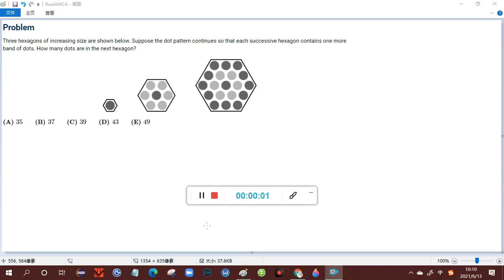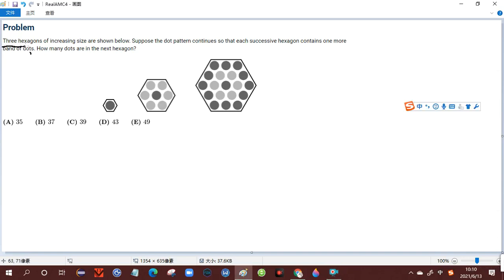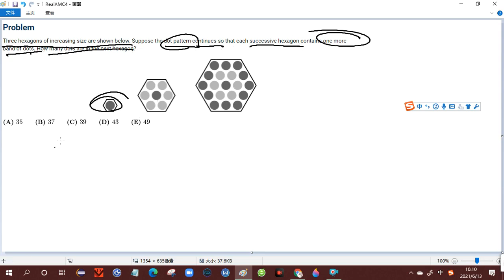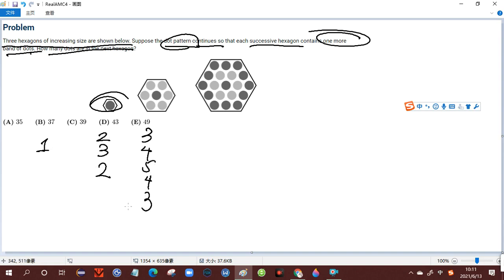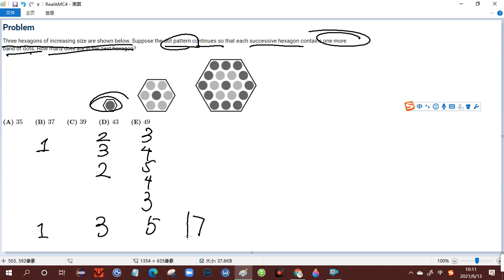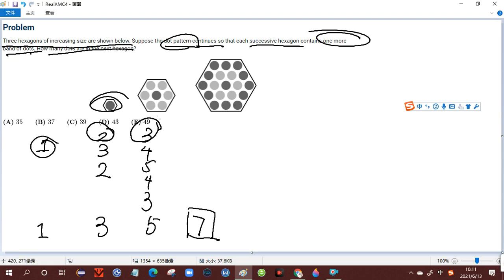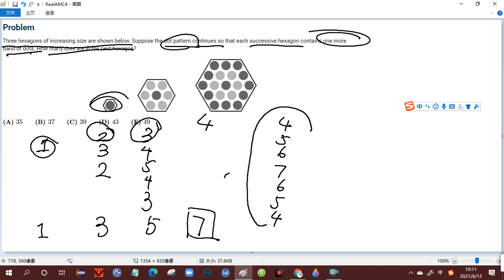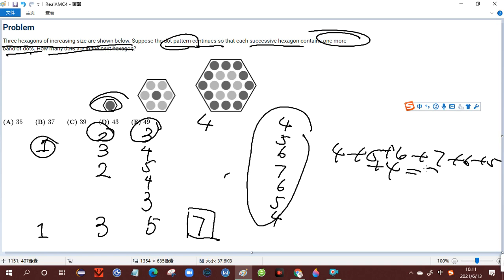AMC8 2020 Problem 4